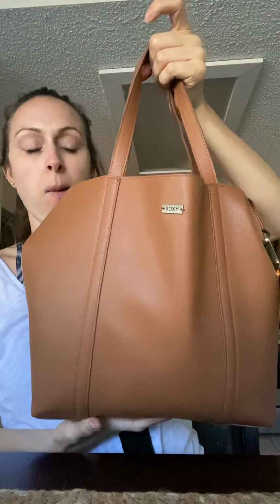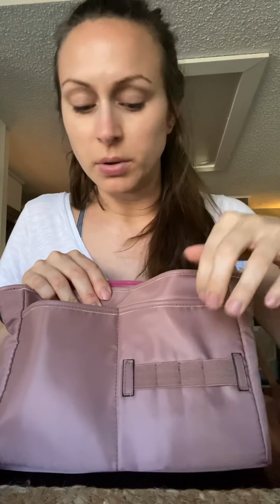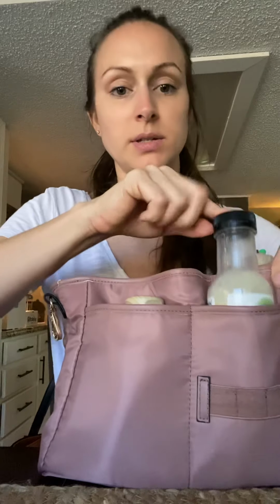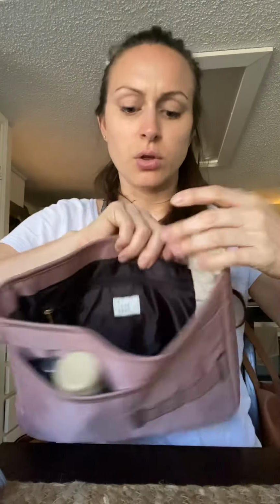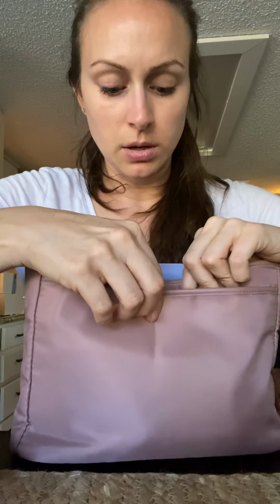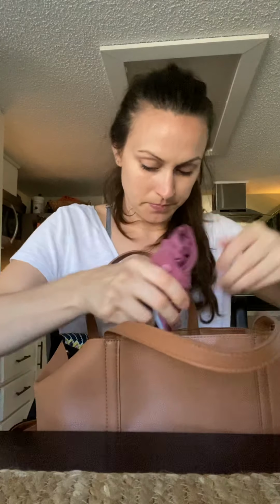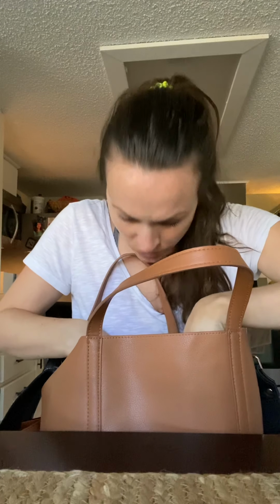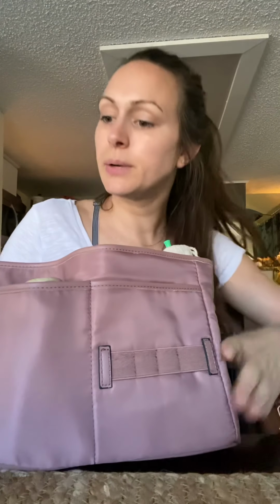Caddy for tote bag by a new day from target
Caddy tote from a new day from target review for diaper bag or bags or purses